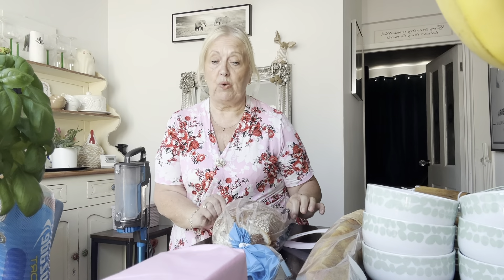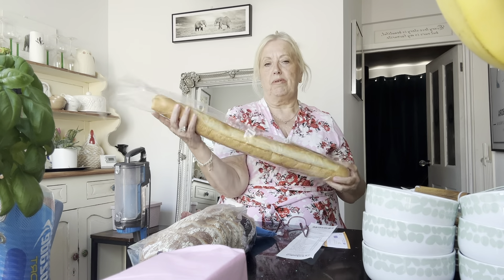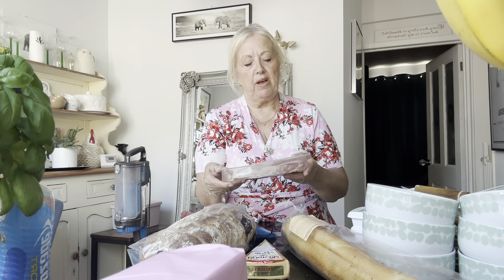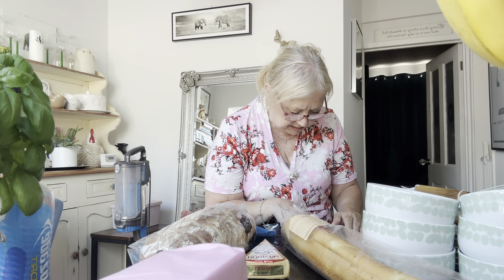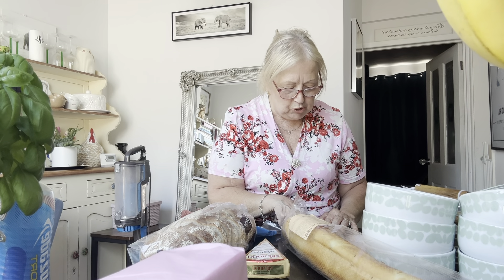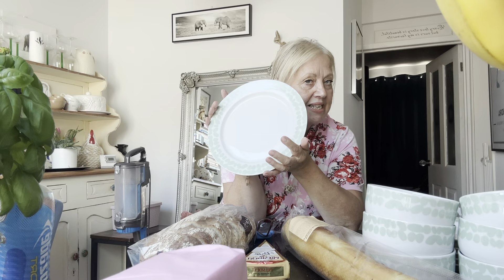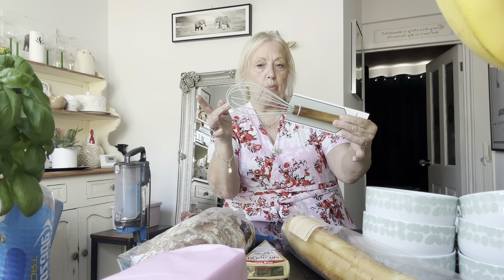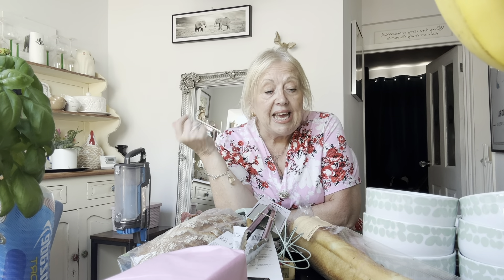Sainsbury’s Grocery & Homeware Haul June ‘23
Love Lesleyanne ❤️

Hit Tub Surround